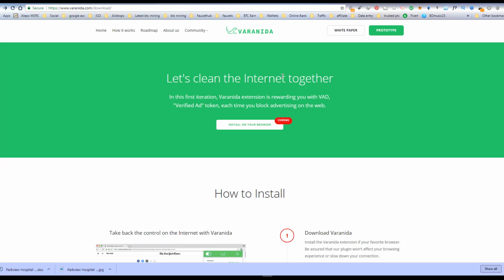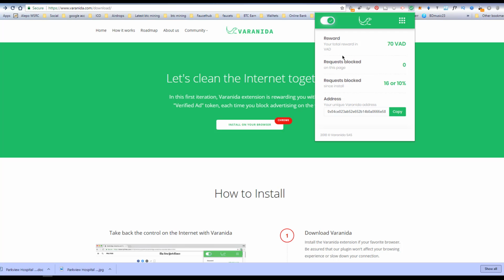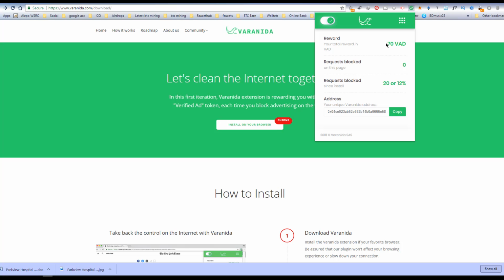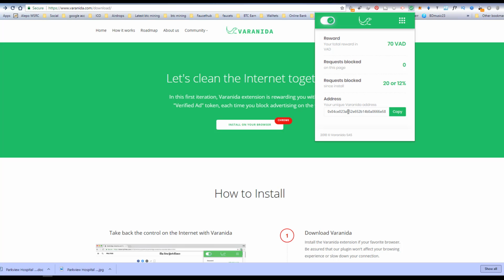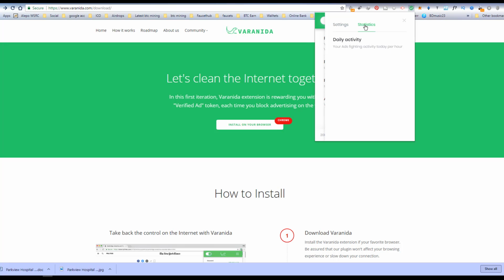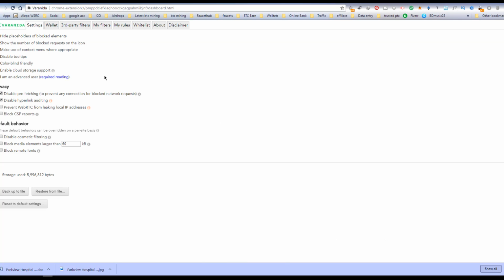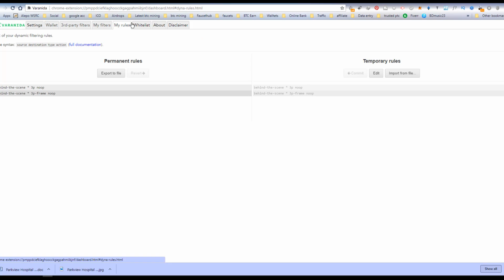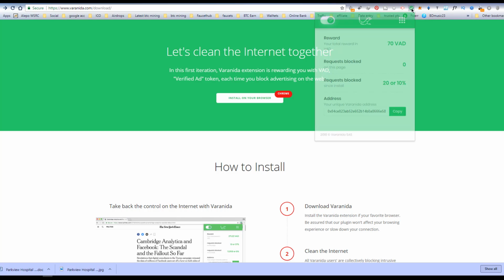Get Reward for Each Ad blocked and Get 50 VAD Wallet Token for installation Varanida wallet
referal address:  0x04ce023ab52e652b14b0a0666e580175caab67d6

How to:
Download Varanida
Install the Varanida extension if your favorite browser. Be assured that our plugin won't affect your browsing experience or slow down your connection.

Clean the Internet
All Varanida users' are collectively blocking intrusive advertising and scripts, to build a better Internet which will be more respectful of attention and privacy.

Get rewarded in VAD
You earn VAD when you install the extension, each time you block ads when browsing and each time you refer someone who install the Varanida plugin.